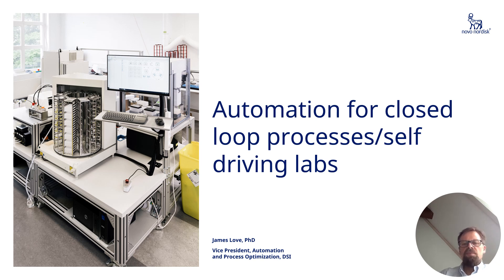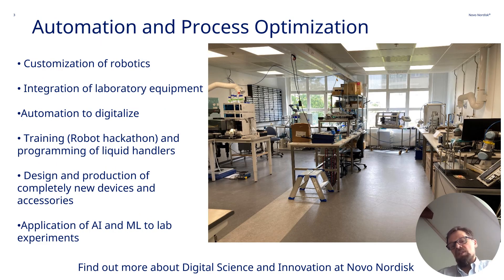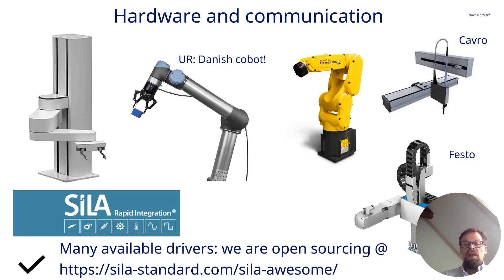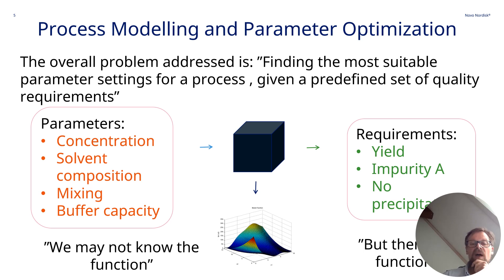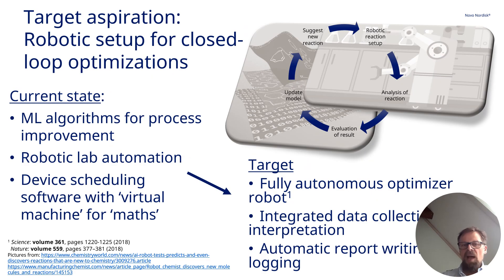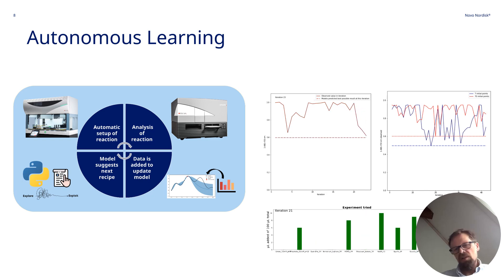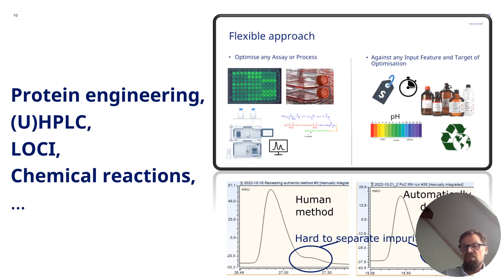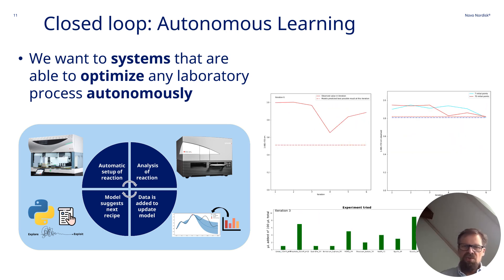Novo Nordisk using SiLA: Automation for closed loop processes/self driving labs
Recorded presentation from James Love, Vice President of Automation and Process Optimization at Novo Nordisk, for the SiLA tutorial at SLAS2024. Hear why and how SiLA enables lab automation today.

Recorded in January, 2024.

Thank you @novonordisk and James Love!